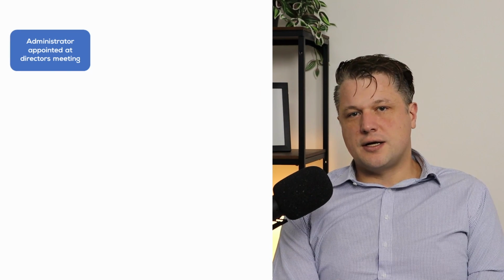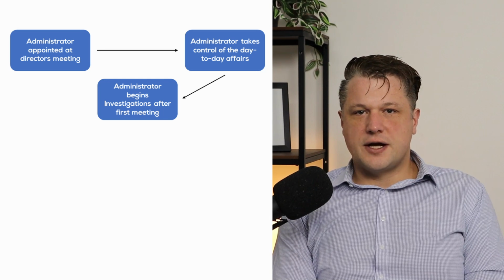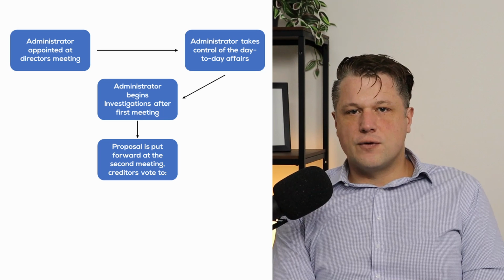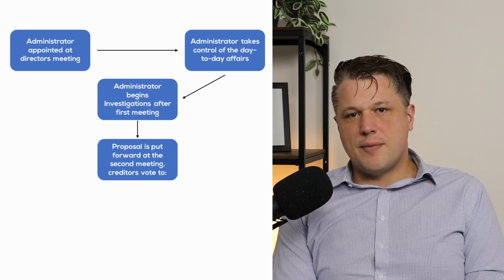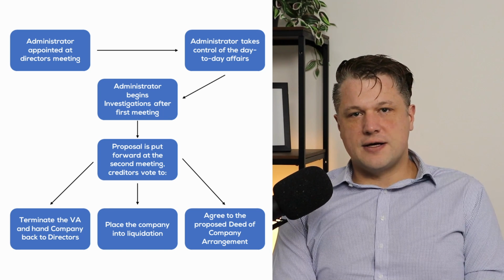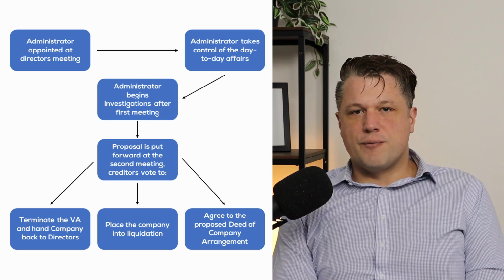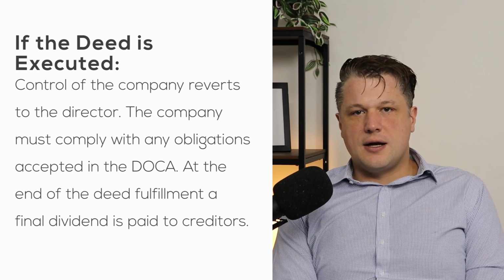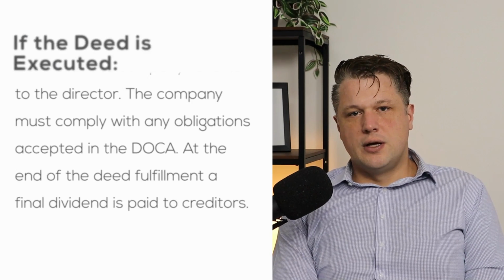What is a Voluntary Administration?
Learn about the Voluntary Administration process in Australia with RRI Advisory Partner Liam Bellamy.

This video covers the process of an administration as well as its benefits, effects and possible outcomes.